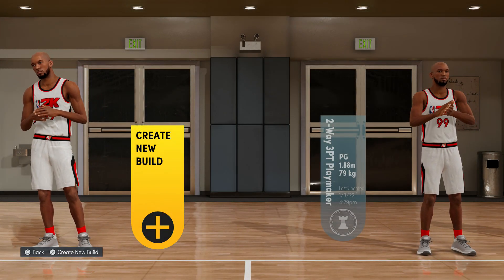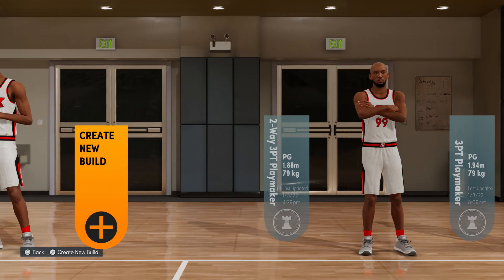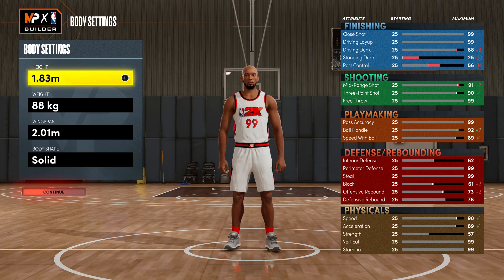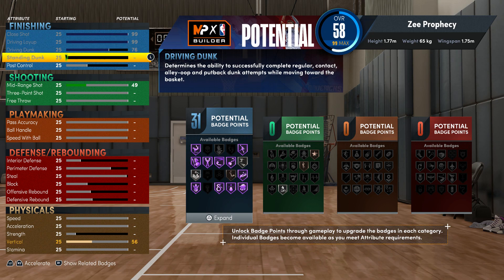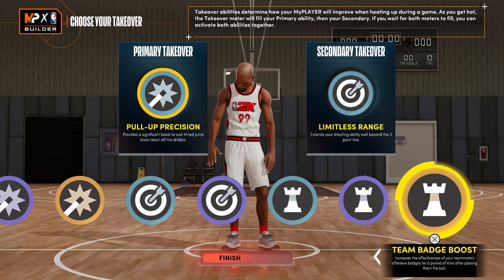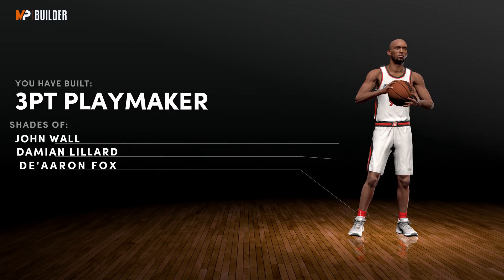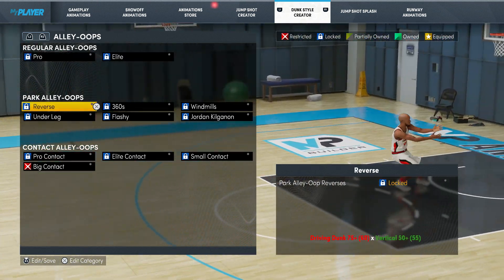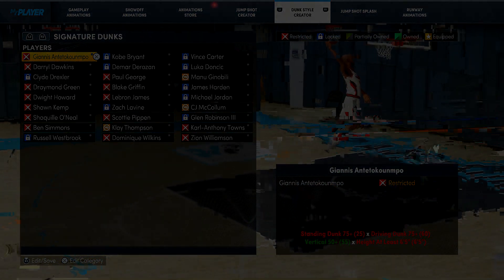*NEW* GLITCHED PG BUILD! 6'5 with MISMATCH EXPERT AND SMALL CONTACT DUNKS!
NBA2k22 bestglitchbuild glichgawd *NEW* GLITCHED PG BUILD! 6'5 with MISMATCH EXPERT AND SMALL CONTACT DUNKS!

In this video I share the my version of the 6'75 Glitched at PG with MISMATCH EXPERT and SMALL CONTACT DUNKS!

If you are looking for a community of like minded players with positive vibes please follow the link below and join GAWDMILLZ  or Vegeta's discord community.